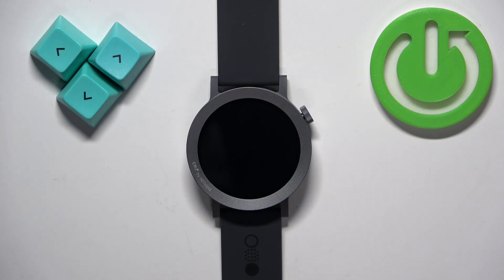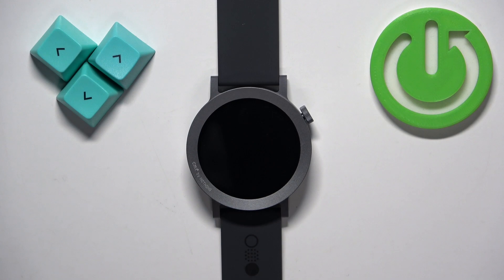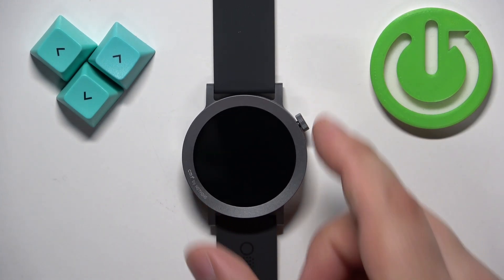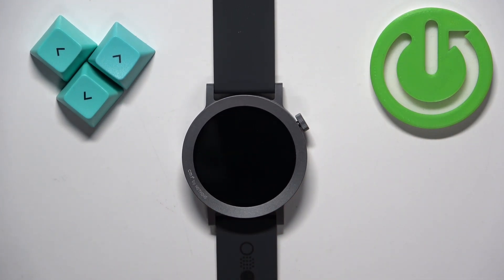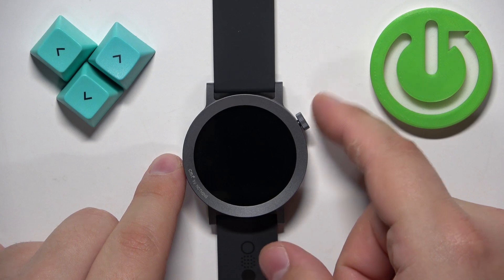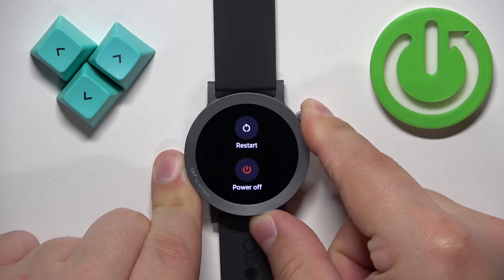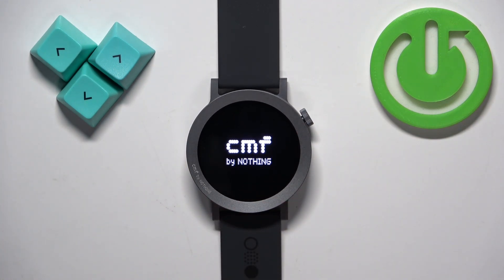How to Force Restart CMF Watch Pro 2 Easily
Learn how to force restart your CMF Watch Pro 2 to resolve issues and improve performance. In this video, we’ll guide you through the straightforward steps to force restart your smartwatch, ensuring it functions smoothly when it freezes or becomes unresponsive. This quick and easy tutorial will help you reboot your device and get it back on track without any hassle. Watch now to master the force restart process and keep your CMF Watch Pro 2 in top condition!

Viewer Questions:

How do I force restart my CMF Watch Pro 2?
What should I do if my CMF Watch Pro 2 becomes unresponsive?
Does force restarting my CMF Watch Pro 2 delete any data?
How often should I force restart my CMF Watch Pro 2?
What are the signs that I need to force restart my CMF Watch Pro 2?